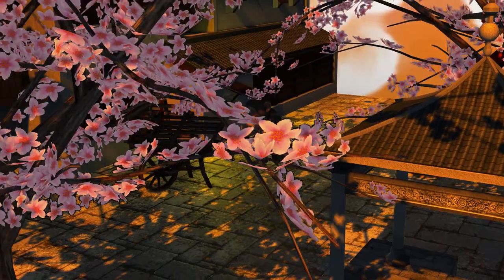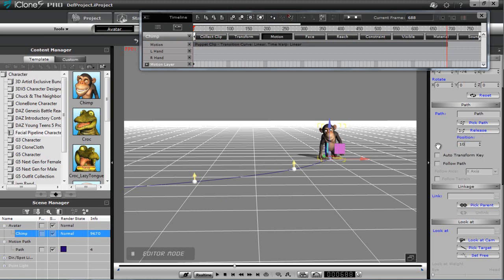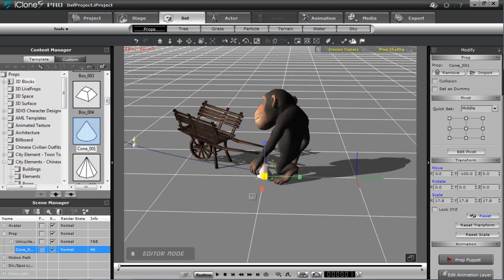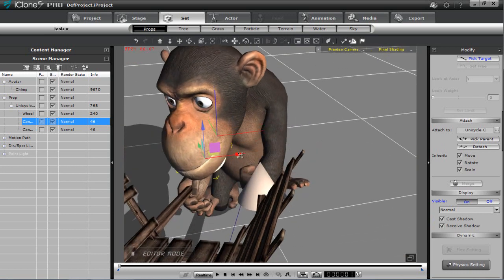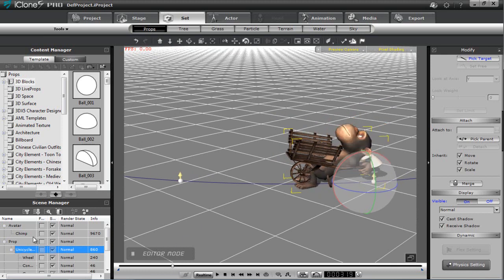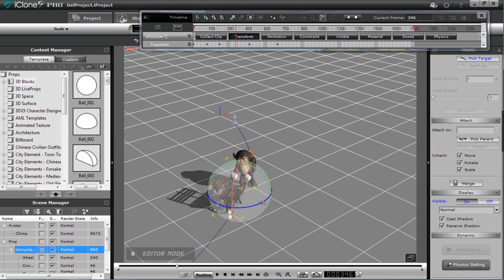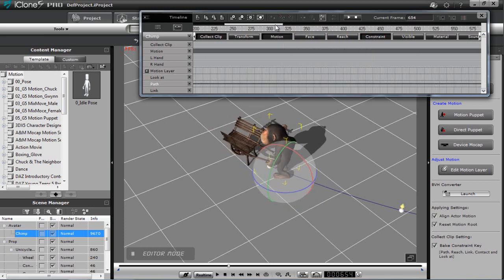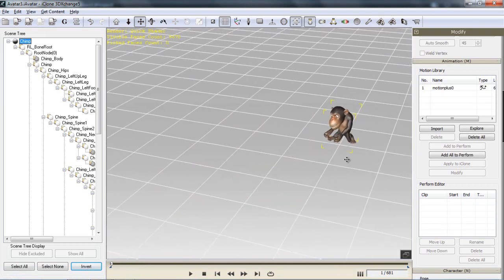iClone 5 Tutorial - Human IK & Path Constraint in MotionPlus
MotionPlus is an incredibly versatile file format that not only allows you to consolidate facial and body animation data, but also that of spring accessories as well as HIK and path constraints.  In this tutorial, you'll see how easy and effective it is to create a path animation with HIK constraints, and bake that into an FBX animation via 3DXchange and the MotionPlus format.